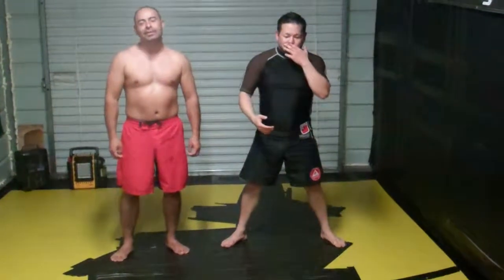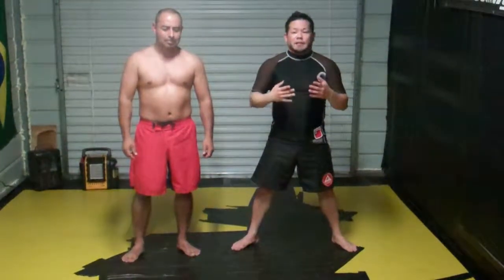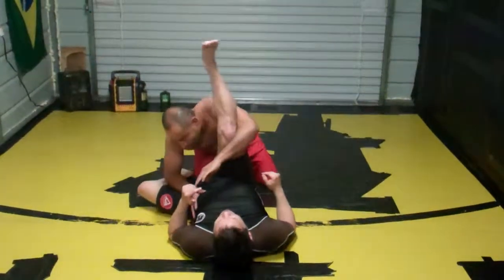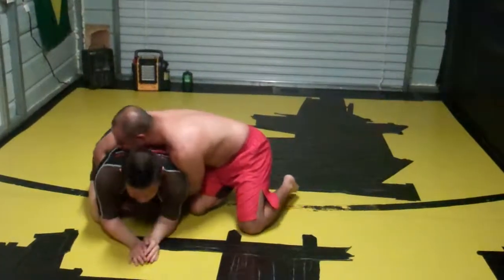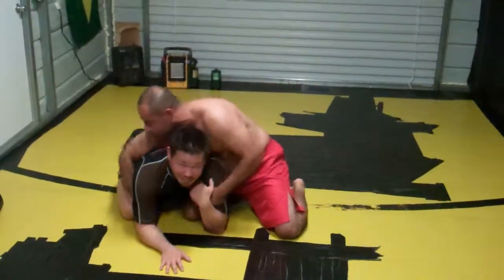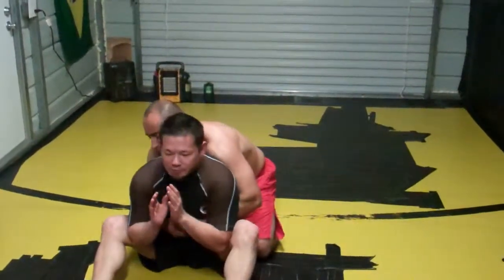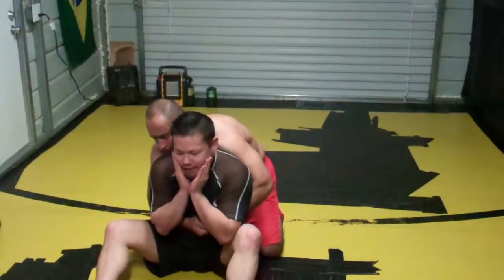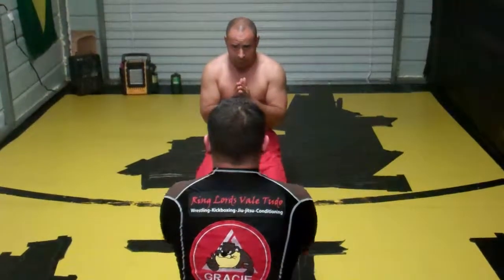RLVT "Sit-Out / Turn-In" From Turtle Defense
Adam "Soul Horse" Song (Pendergrass / Gracie Barra Brown Belt) and Bertin "El Roble" Bueno demo a basic wrestling escape, very useful for gi BJJ, bo-gi BJJ, and MMA.

Very very common for BJJ players, especially in BJJ tournaments where you don't want to give up the three points when your opponent passes your guard, to turtle to avoid the pass.  However, this can have negative consequences as well.

If you simply stay in the tutle position, eventually, you will either get your back taken, get flattened out, get choked, or get punched.  It should simply be used as a TRANSITION position.

My favorite BJJ adage is "You will never get tapped as long as you keep moving.  The second you stop is when your opponent advances / scores / taps you.

Train hard, make it work for you!